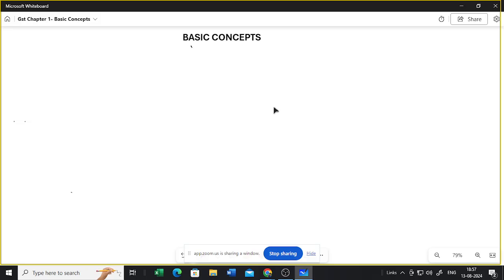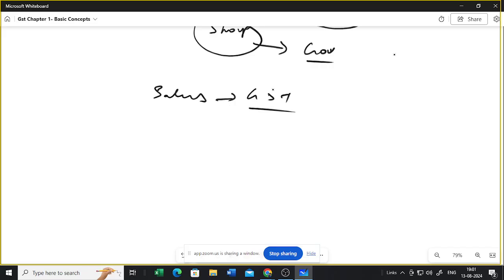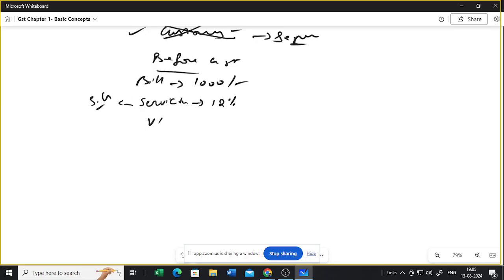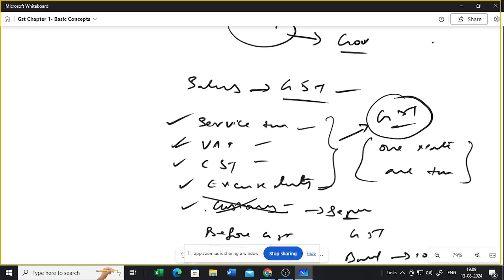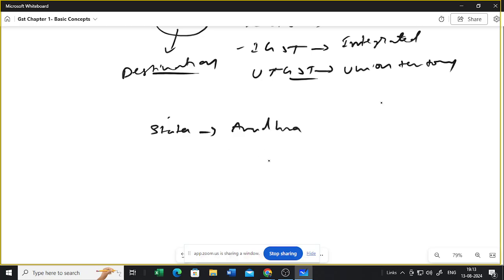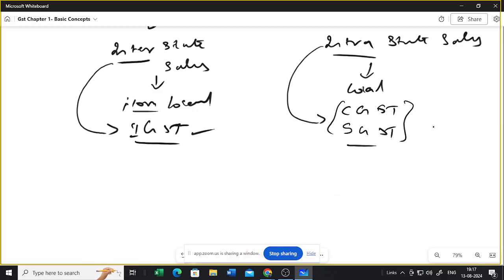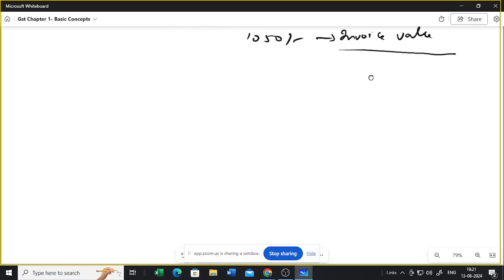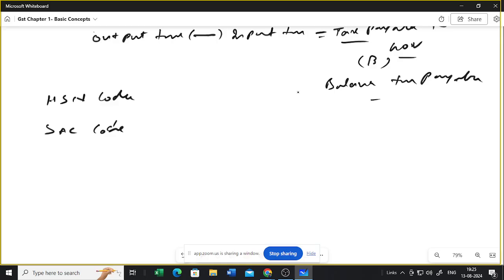Gst chapter 1 Basic Concepts